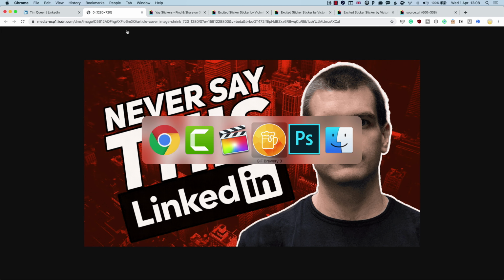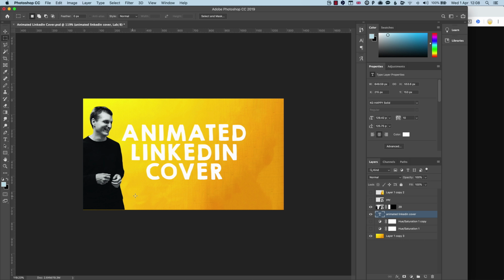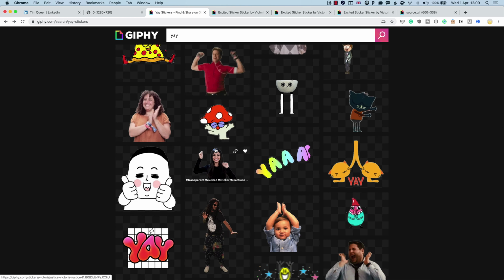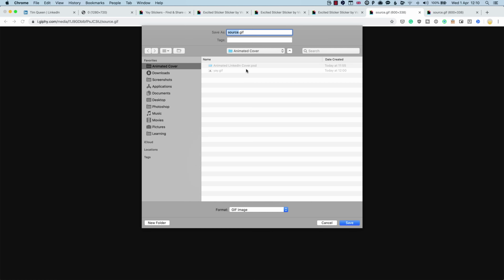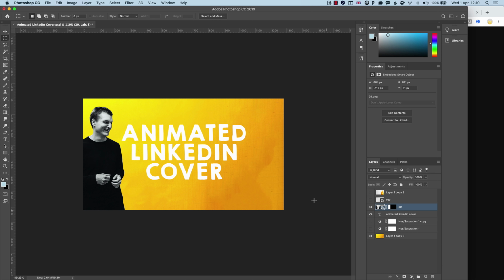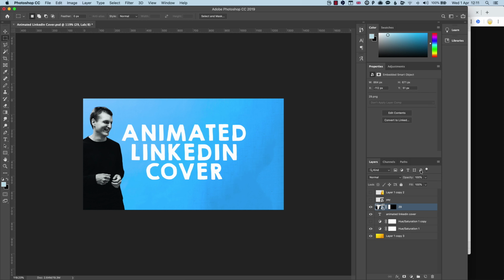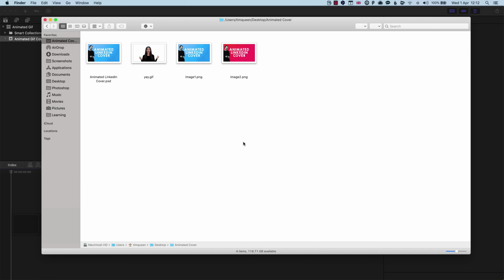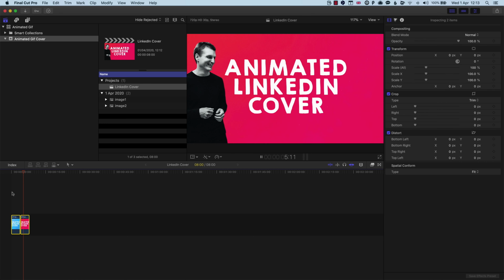Animated GIFs on LinkedIn - How to Stand out on LinkedIn With Animated LinkedIn Article Cover Images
Build your personal brand on LinkedIn with my LinkedIn Accelerator Program. 18 modules. 8+ hours of training. 1000+ happy students.